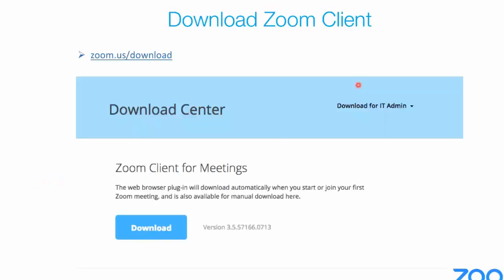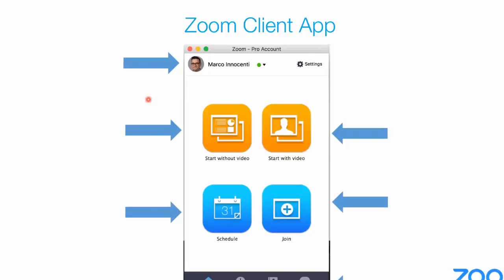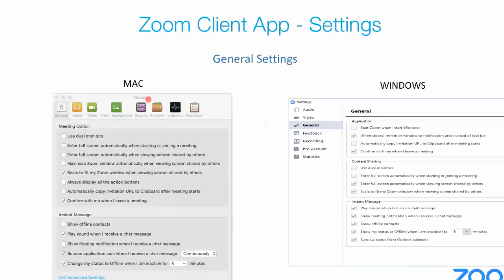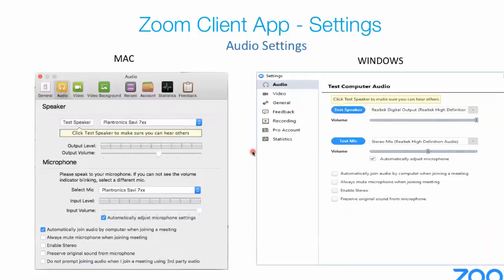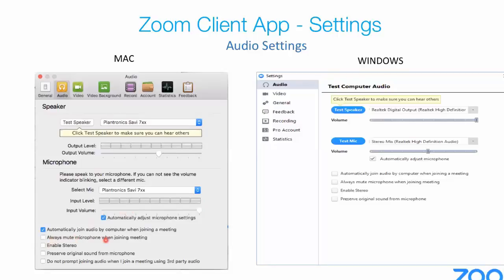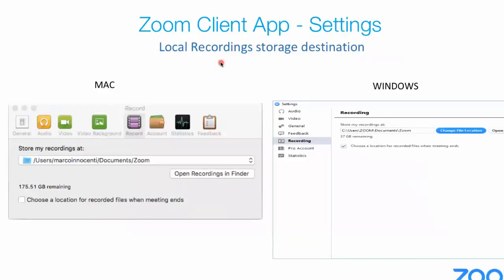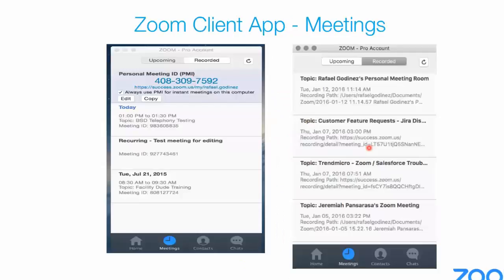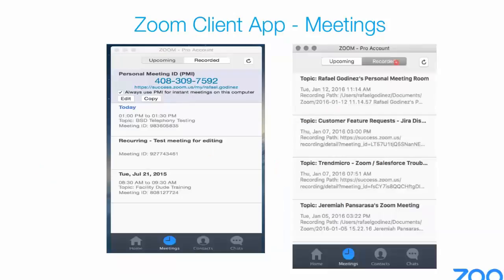Zoom Client App Overview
Clip from the AppState Zoom User Training for Fall 2016. In this video Marco provides an overview of the Zoom client app.